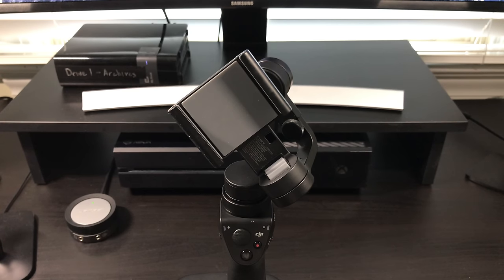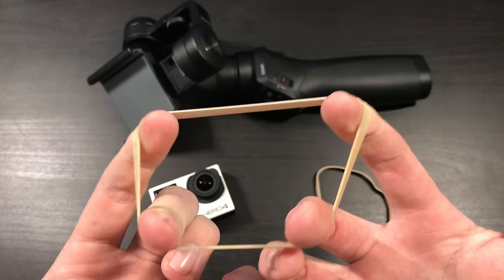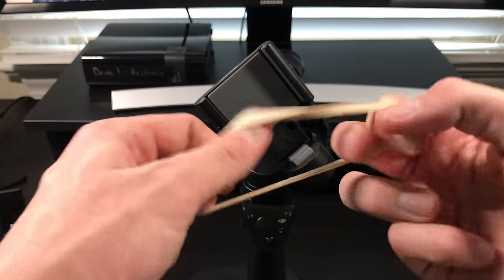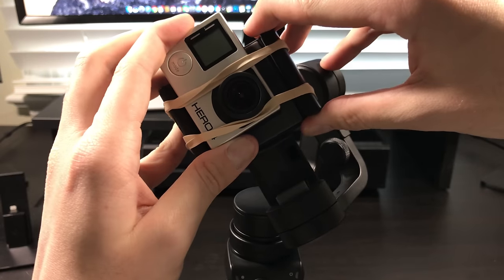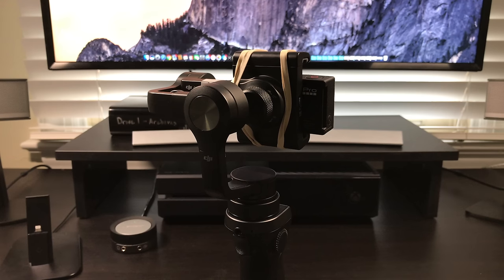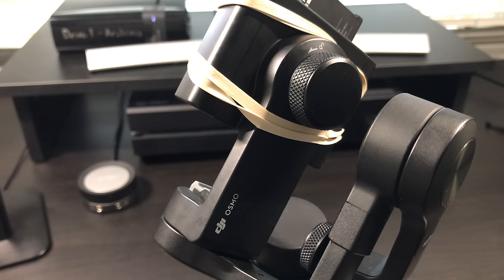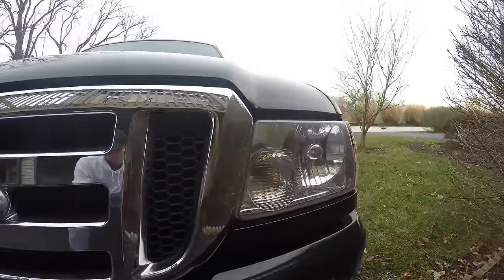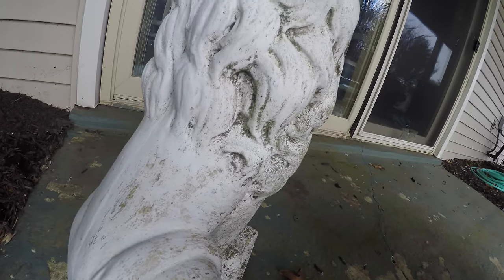How to Use Any GoPro with the DJI Osmo Mobile (In-Depth Walkthrough & Test Footage)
Gear I Use:
Camera: iPhone 7 Plus
Drone: DJI Phantom 4
Mobile Gimbal: DJI Osmo Mobile
Action Camera: GoPro Hero 4 Black
Microphone: Blue Snowball